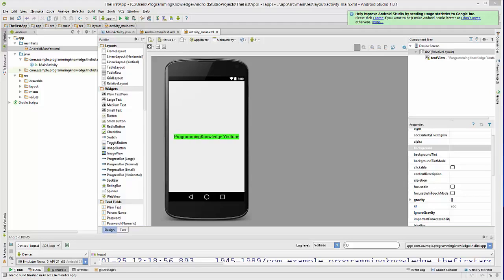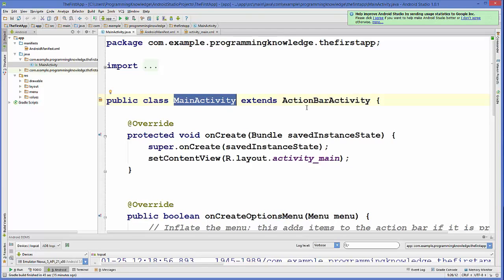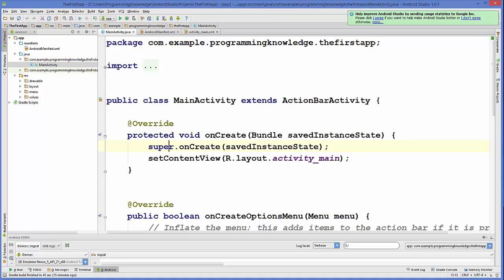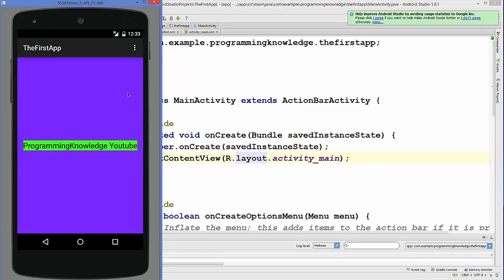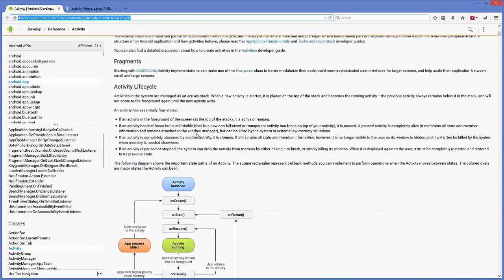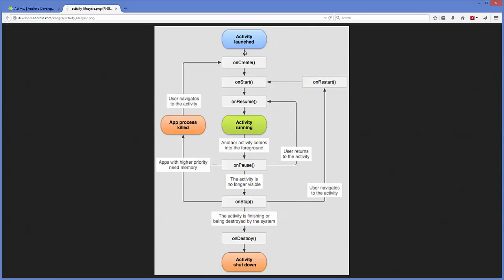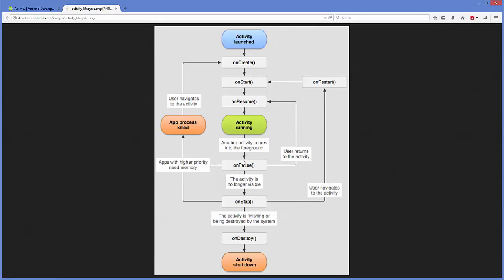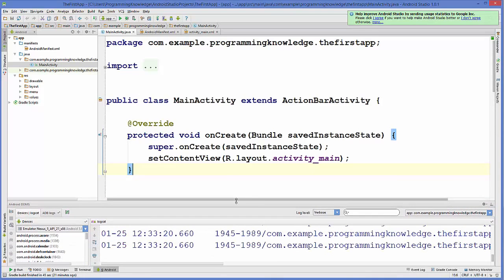Android Tutorial for Beginners 5 # Android Activity Lifecycle YouTube